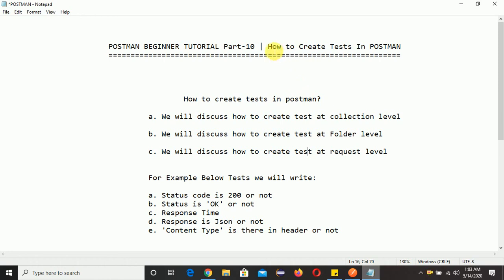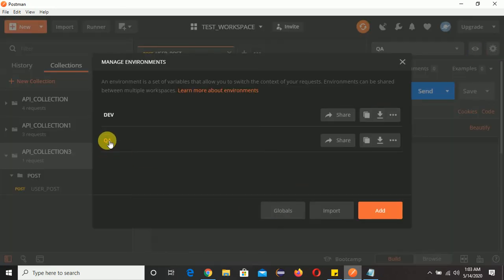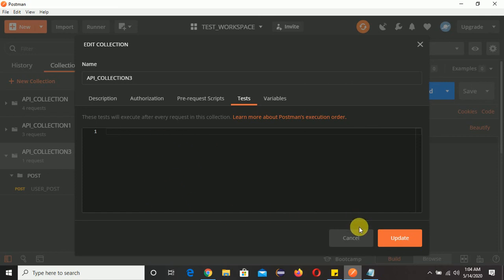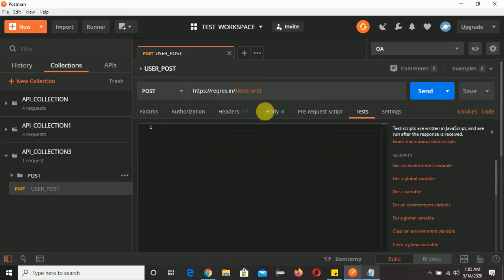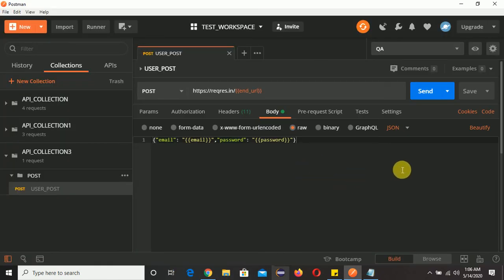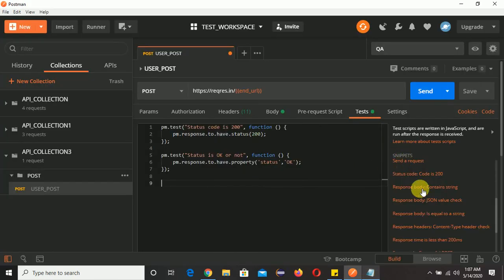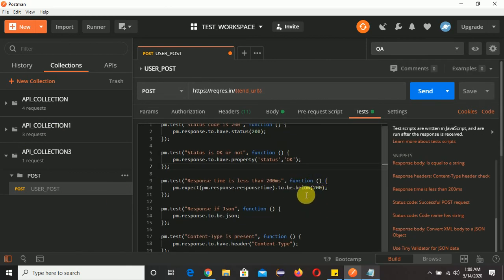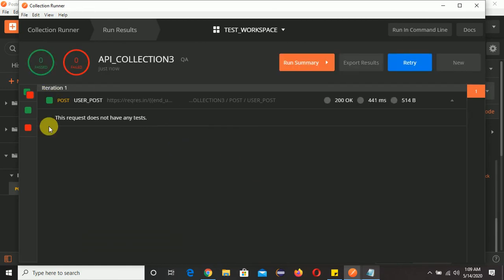POSTMAN BEGINNER TUTORIAL Part-10 | How to Create TESTS In POSTMAN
Hi all of you, This is Rahul and today we will learn:

How to create tests in postman?

a. We will discuss how to create test at collection level
b. We will discuss how to create test at Folder level
c. We will discuss how to create test at request level

For Example Below Tests we will write:

a. Status code is 200 or not
b. Status is 'OK' or not
c. Response Time
d. Response is Json or not
e. 'Content Type' is there in header or not